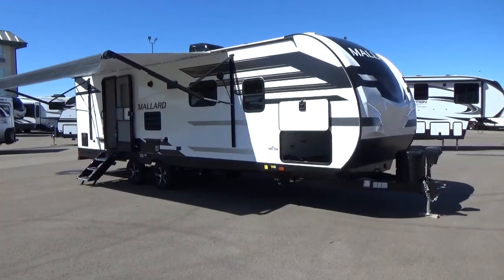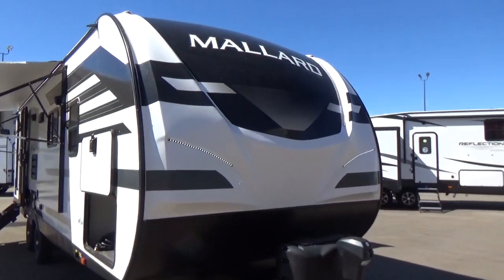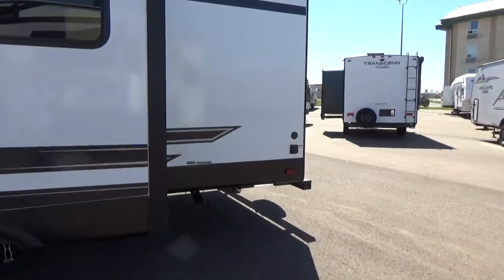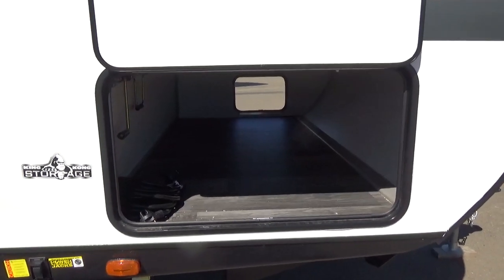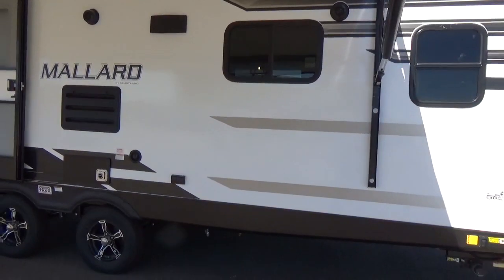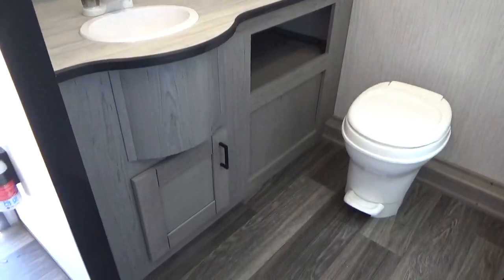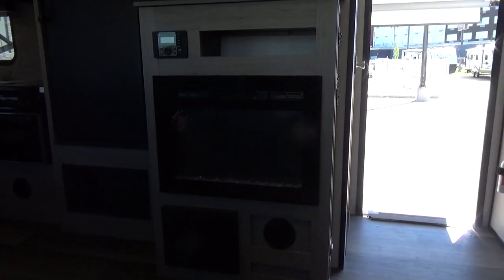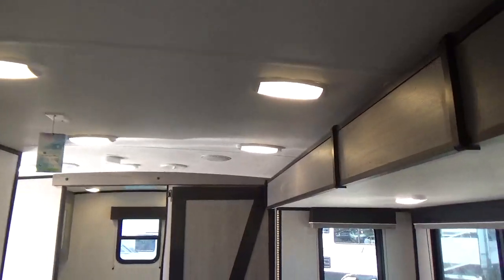2021 Heartland RV Mallard M260 Travel Trailer w/ Gigantic Bathroom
Find this amazing RV at Woody’s RV Leduc. Canada’s #1 ⭐️⭐️⭐️⭐️⭐️ customer reviewed RV dealership!!

8012 Sparrow Crescent
Leduc, AB, Canada
T9E 7G1
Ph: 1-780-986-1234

2021 Mallard M260 Specifications
Length: 31'0"
UVW: 5,914 lbs
GVWR: 7,500 lbs
CCC: 1,554 lbs
Hitch Weight: 674 lbs
Fresh: 45 Gal
Grey: 80 Gal
Black: 40 Gal
Water Heater: 6 Gal Gas/Elec
Furnace: 30,000 BTU
Air Conditioner: 13,500 BTU Ducted
Awning: 17'